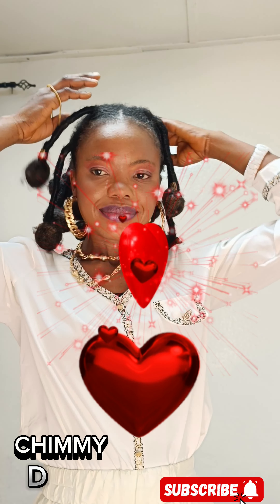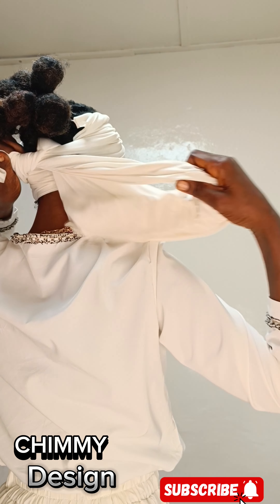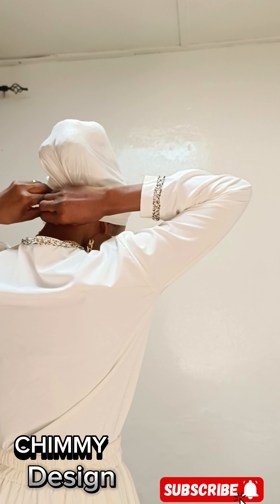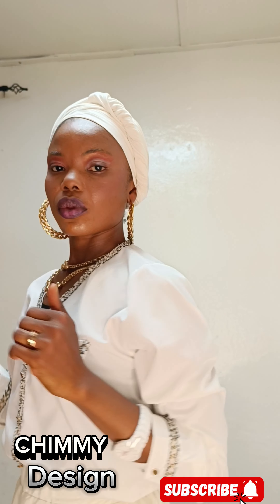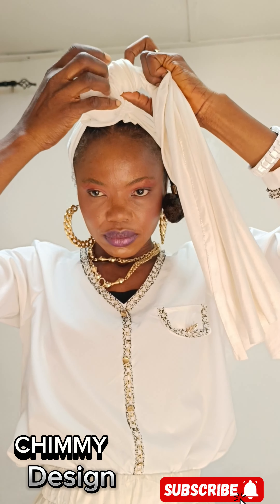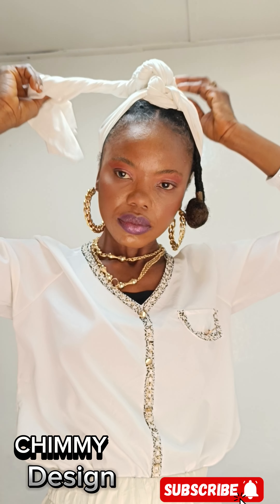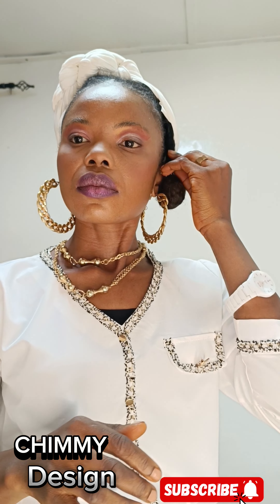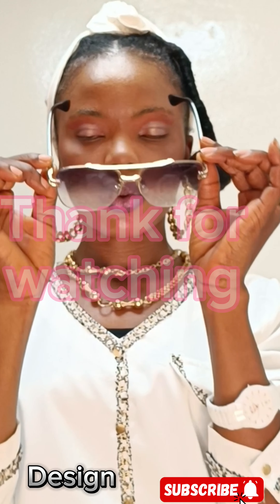Easy headwrap turban style with Chimmy Design